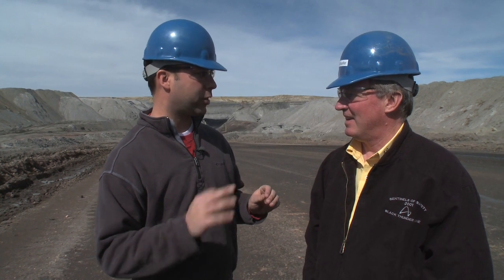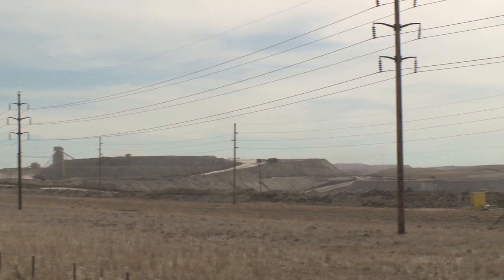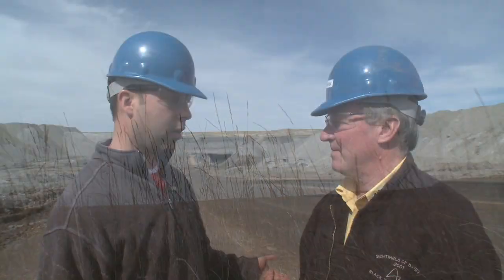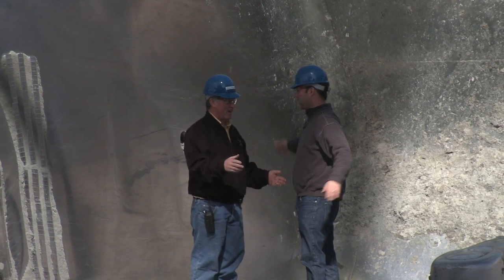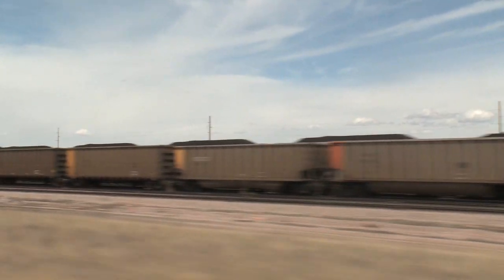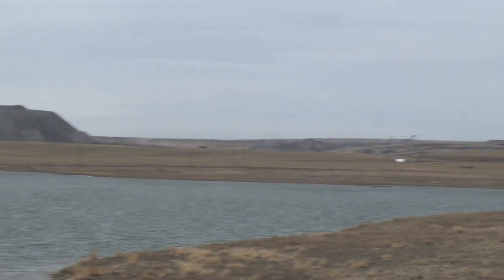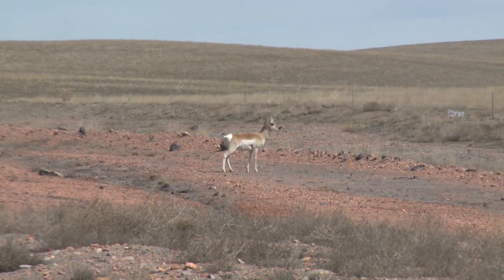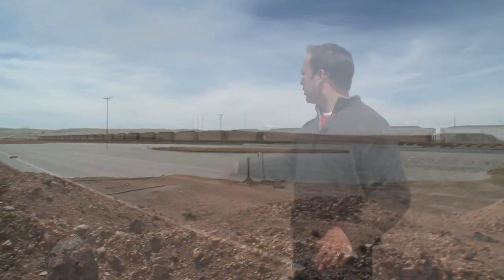Black Thunder Surface Mine: Electricity Begins in Places Like This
Experience the mining process at Wyoming's Black Thunder Coal Mine, located in the Powder River Basin. Arch Coal Vice President External Affairs Greg Schaefer gives us a guided tour of the facilities, showing us how coal is mined, the heavy equipment used, and how it is loaded onto railcars for shipment.